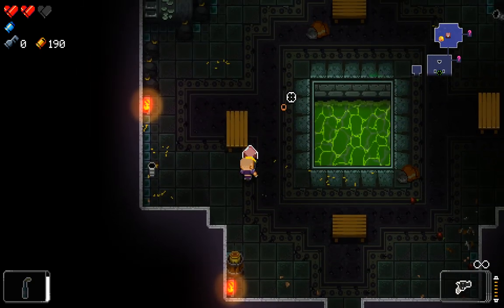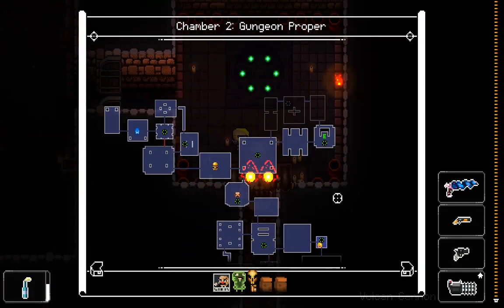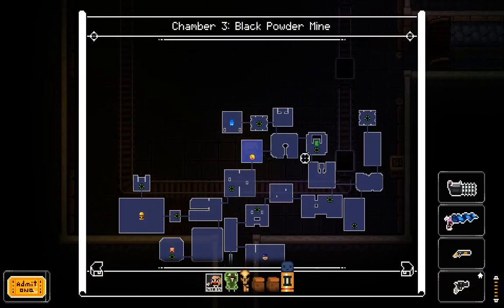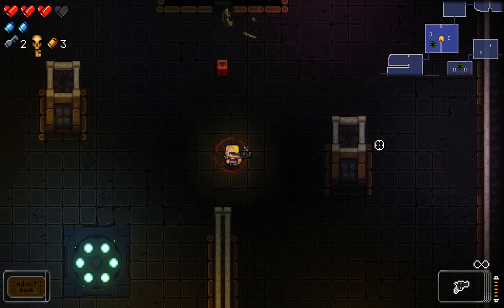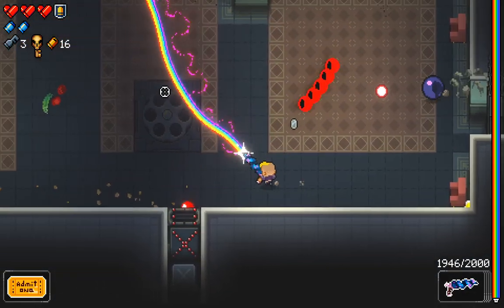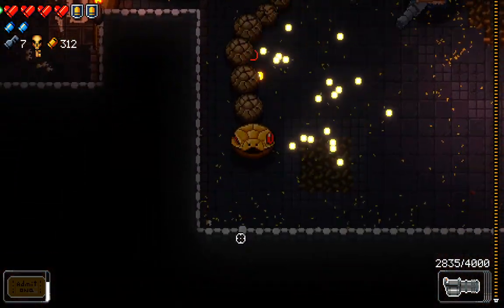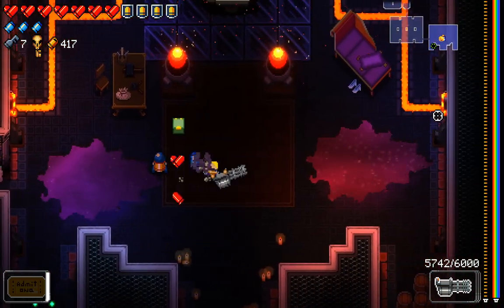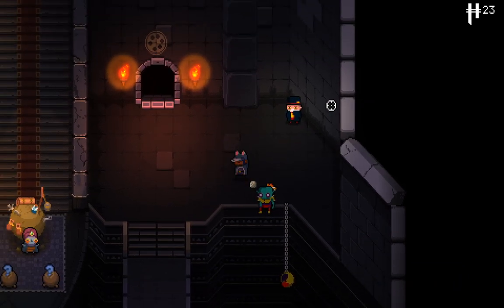Enter the Gungeon Runs: Session 6: Rainbow Mode Convict!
Playing some Gungeon. I did some rainbow mode with the convict and picked up her alternate weapon skin. Rainbow mode is busted, and so is the super hot watch.

Try the Brave browser - unlike Chrome it doesn't track you, and existing Chrome apps work in it natively!